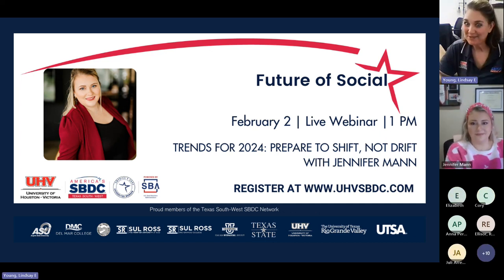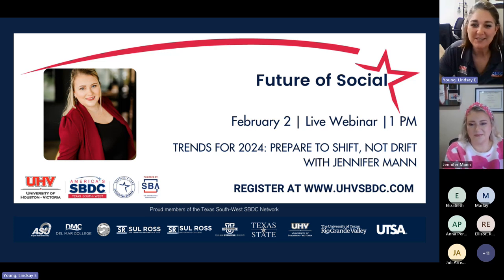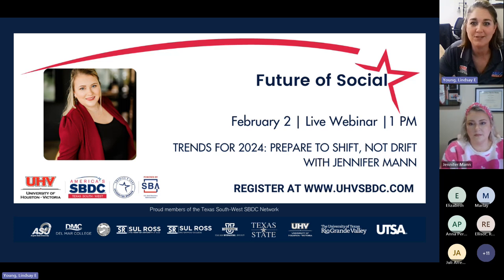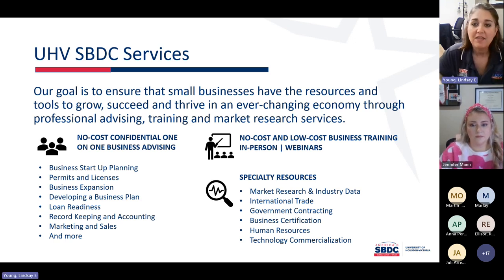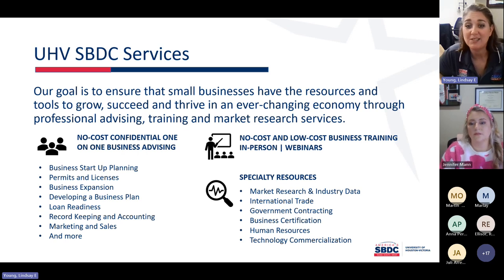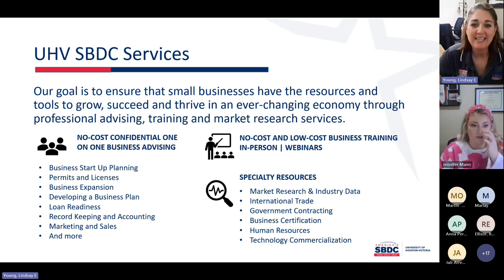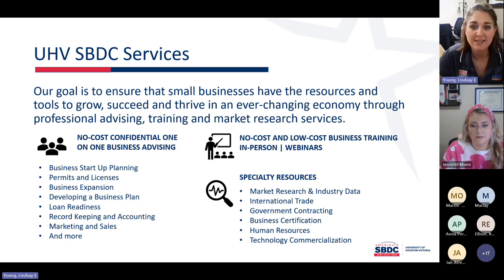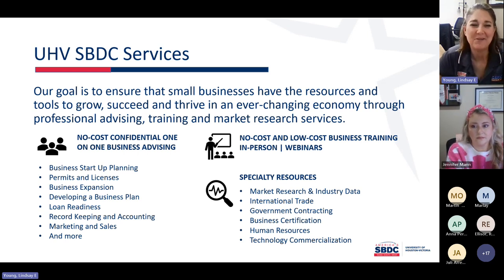Future of Social Trends for 2024 Prepare to Shift, Not Drift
As we celebrate Groundhog Day, are you doing the same things over and over and getting the same results? Let’s change that! Get ready to navigate the ever-evolving landscape of social media in 2024! This webinar dives deep into the anticipated trends and shifts that will shape our online connections and engagement.
Join us as we explore:
The AI Revolution: How will AI redefine content creation, community management, and audience insights?
Beyond Video: Move beyond the Reels hype and discover the power of mixed formats for maximum impact.
The Customer Puzzle: Who will be your audience be in 2024 and where can you find them?
Meaningful Connections Take Center Stage: Rethink social media as a tool for genuine community building and deeper relationships.
The ROI Imperative: Learn how to measure and prove the real value of your social media efforts.
Presenter: Jennifer Mann, COO, Key Concepts Marketing. The Texas South-West SBDC's have partnered together to bring you expert content to help your small business grow and succeed.